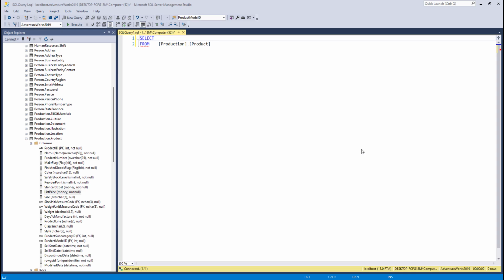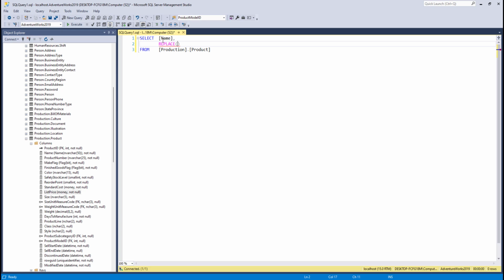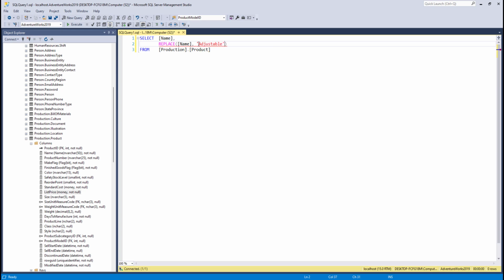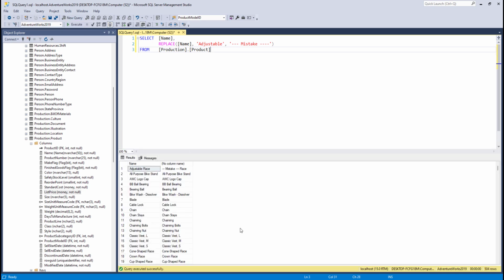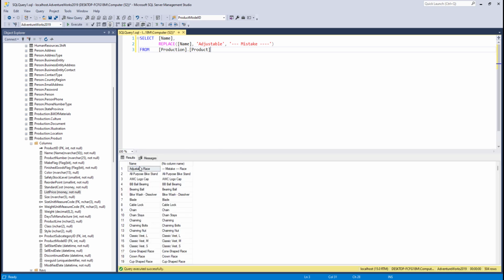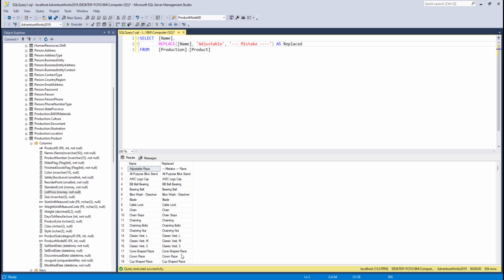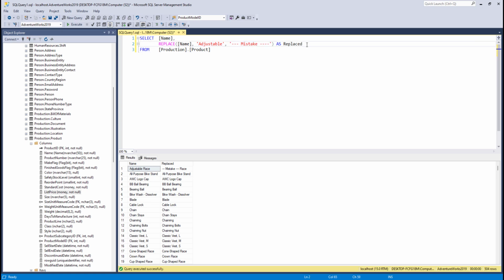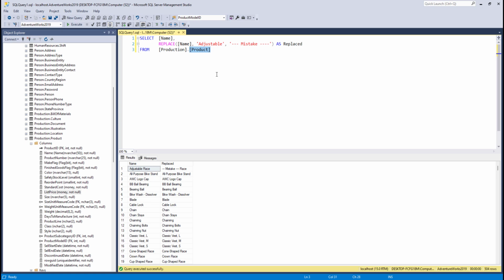Learn SQL – 6 SQL Replace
This is a short video to show you how to use the Replace function in SQL server.